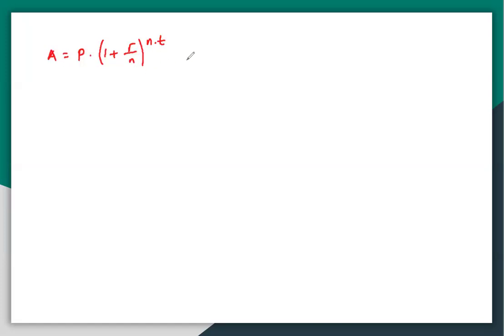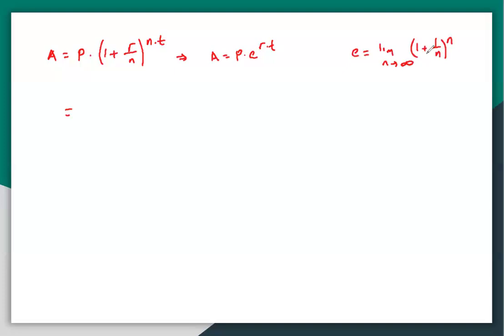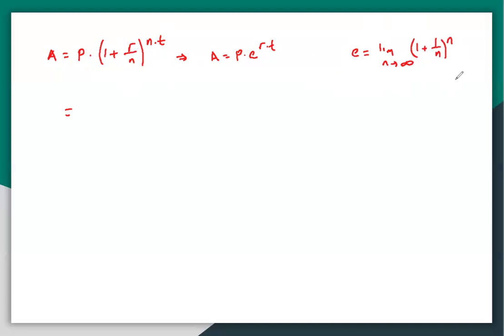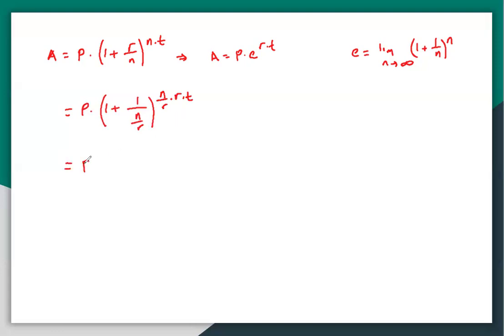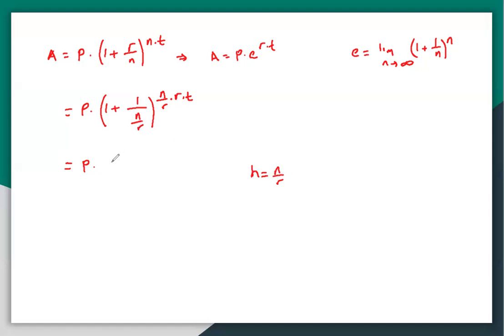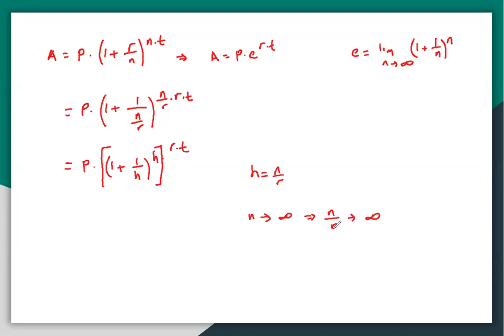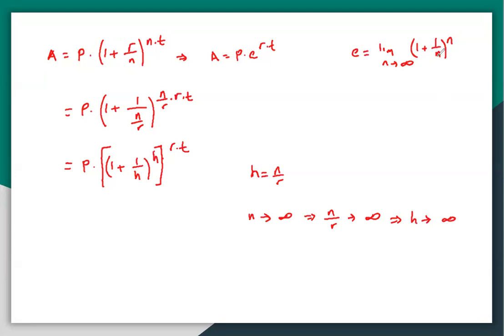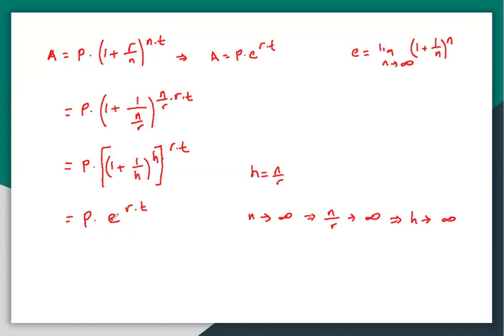Deriving a Formula for Continuously Compounded Interest